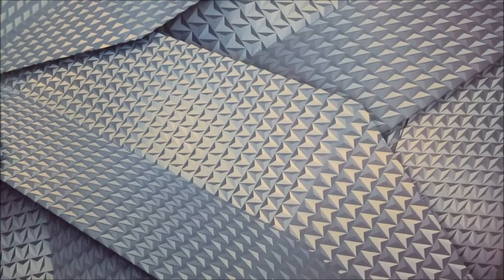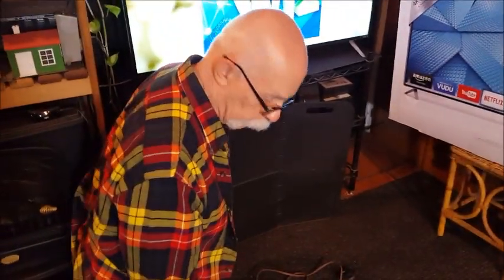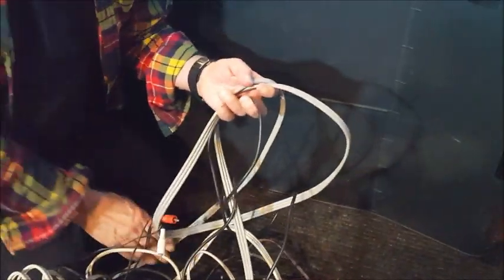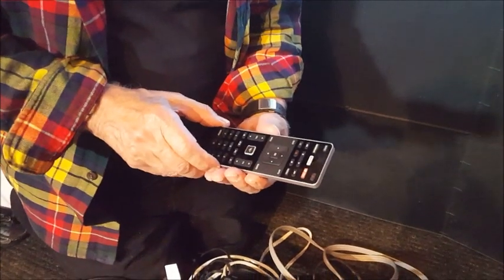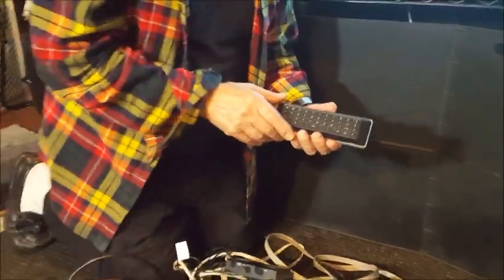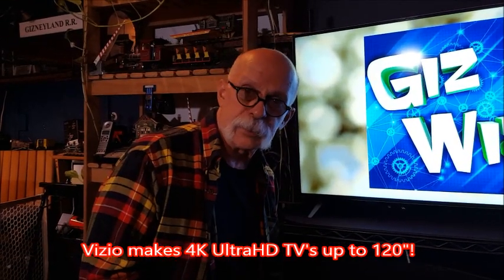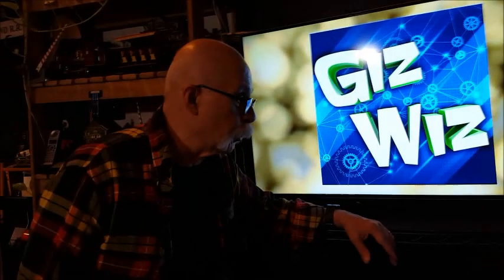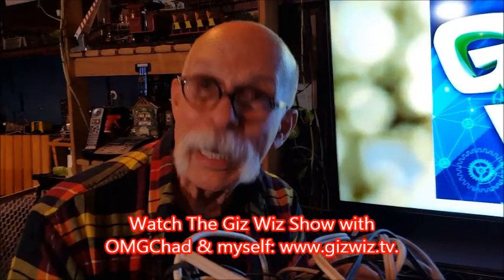Vizio 43" 4K HDTV!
My 9 year old HDTV finally gave up the ghost and it was time to buy a new one. Since 4K will be coming along - who knows when, I thought I'd spend a little extra and buy a 4K set. Vizio had an amazing price for their smallest, the 43" Ultra HD.